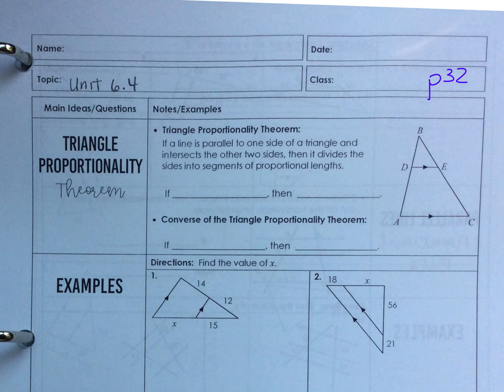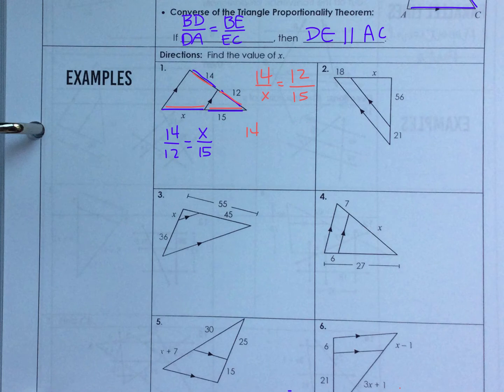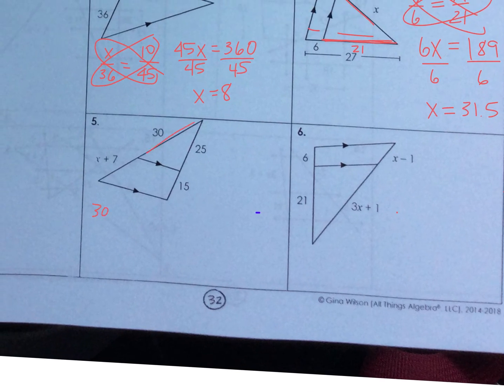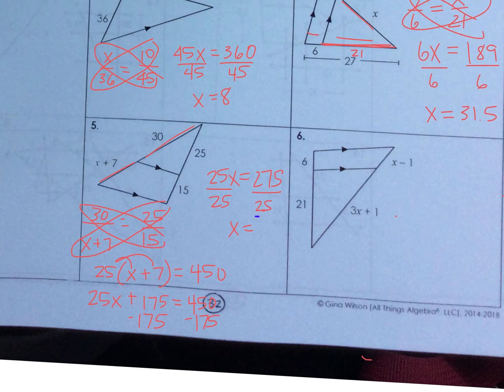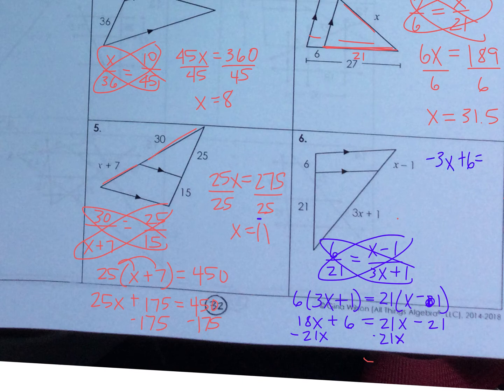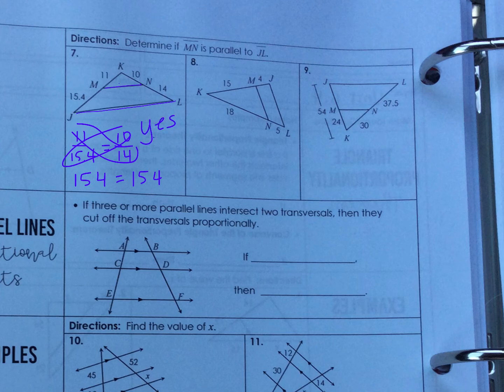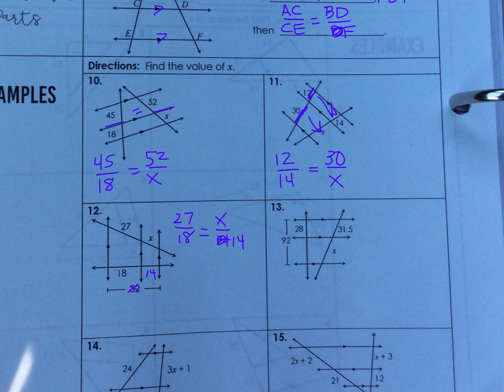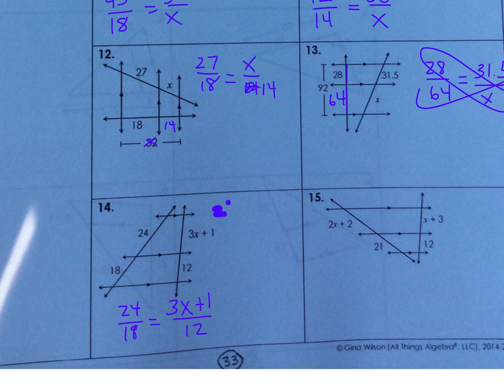Geo B 6.4 Notes and Practice (21-22)